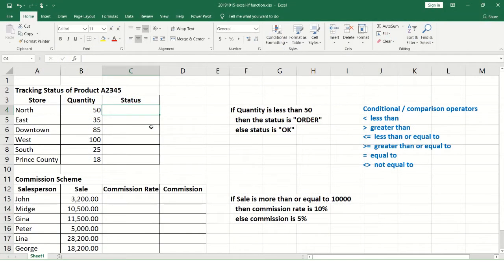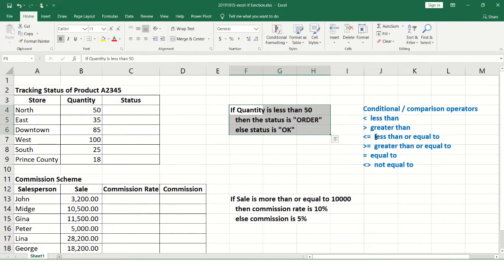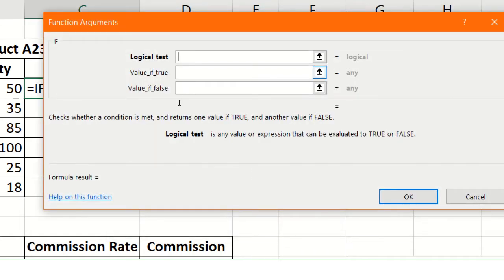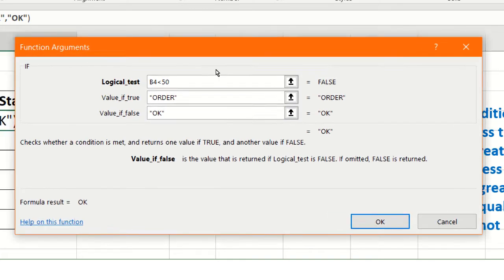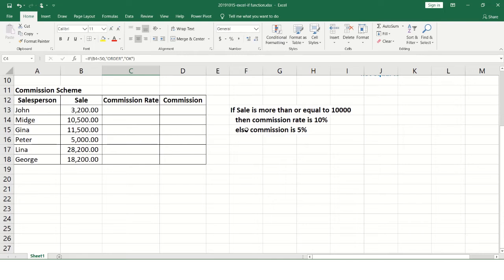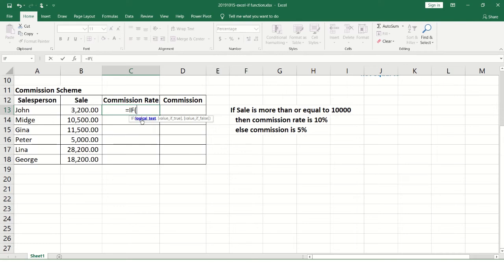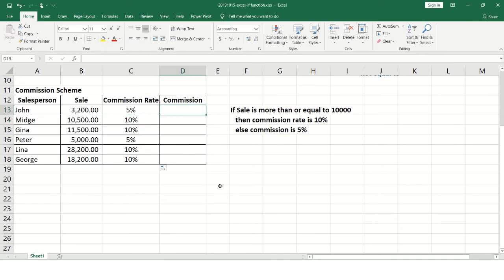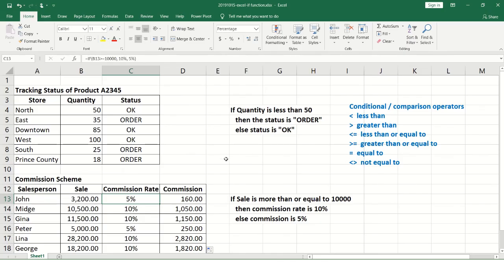Use the Excel IF function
Learn how to use the IF function in Excel.